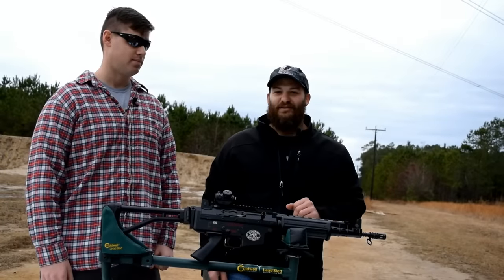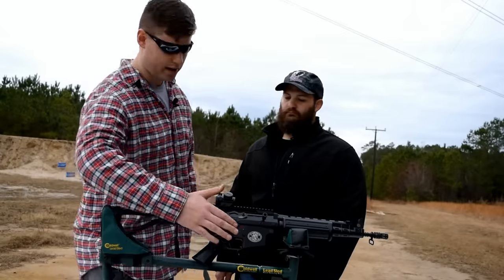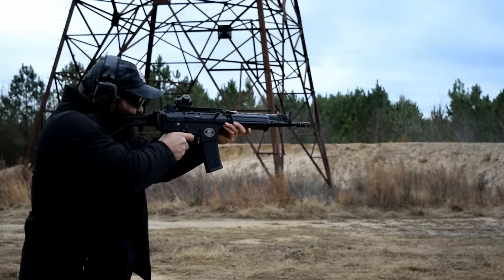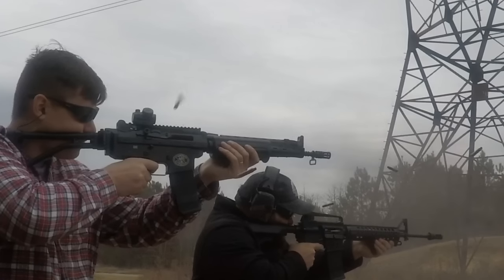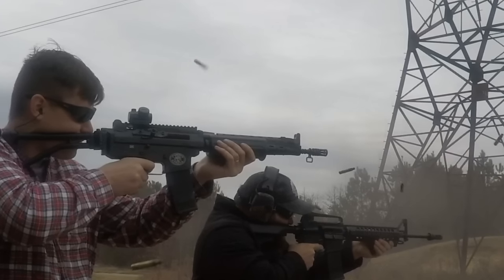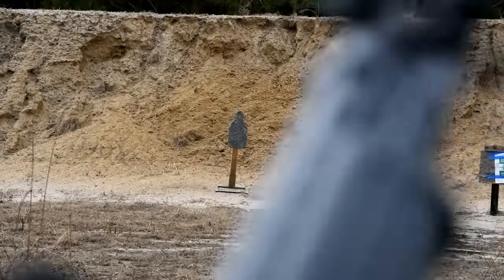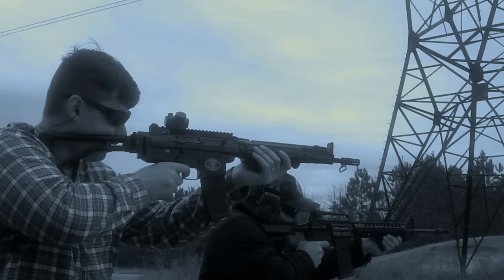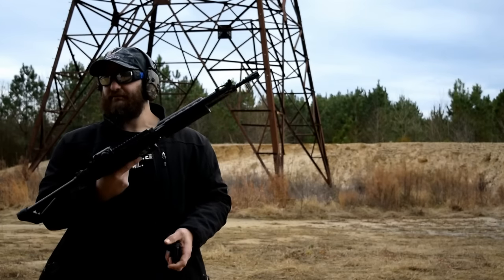FN FNC (Rare Historic Machinegun) VS M16